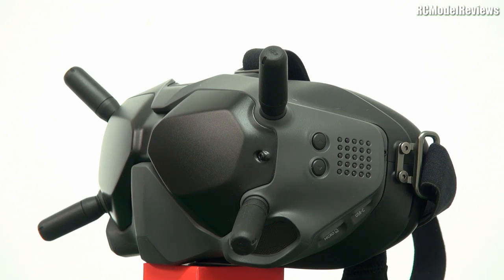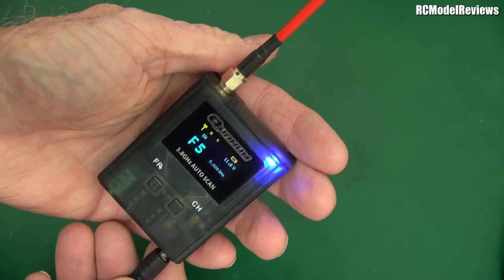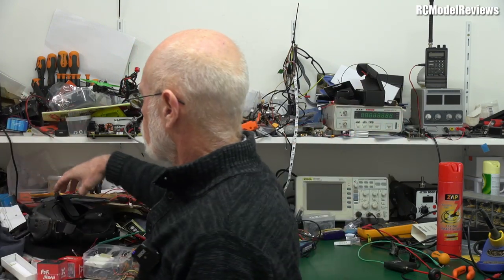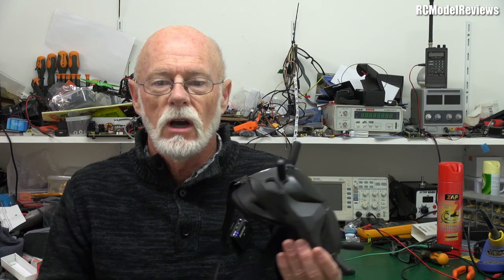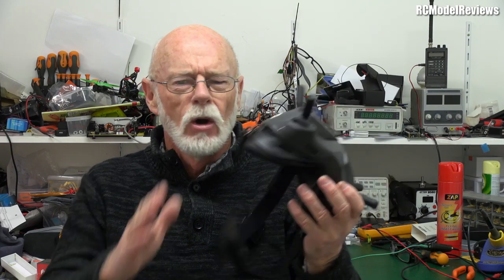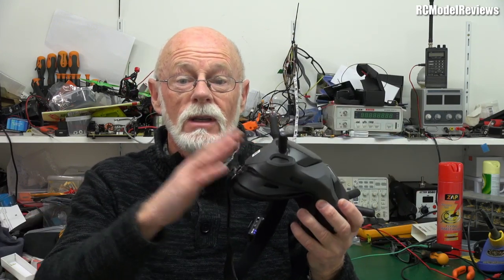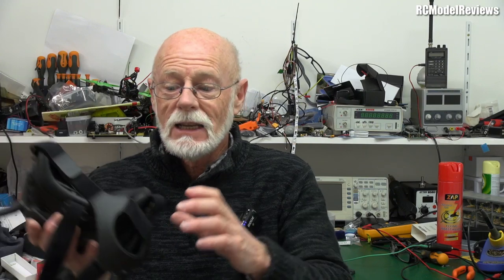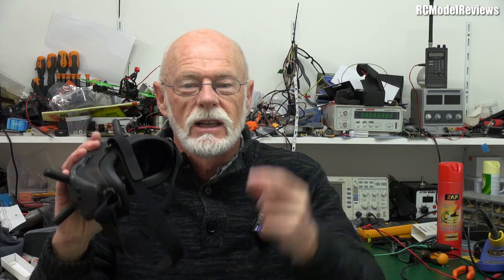Let's try analog FPV with the DJI digital HD goggles!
Got an analog FPV system in your drone or RC plane and are wondering if you can use the DJI Digital HD goggles with it?  Well the answer is yes, but there are some issues... which I address in this video.  With just a little more work, DJI could turn these goggles into ones that would be ideal for analog and digital fliers alike - but will they do it?